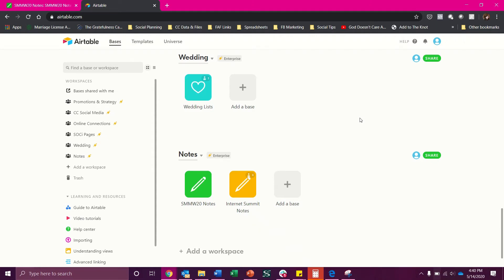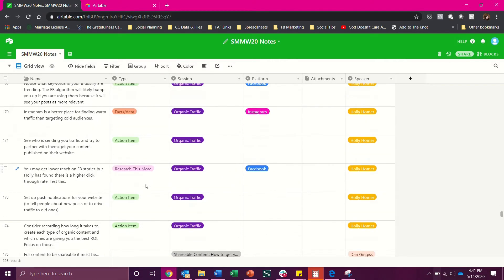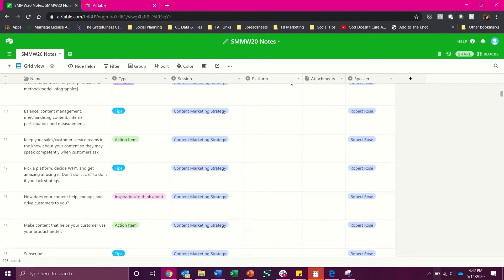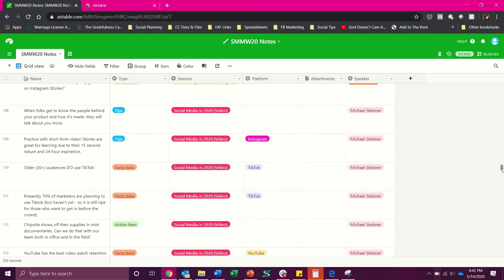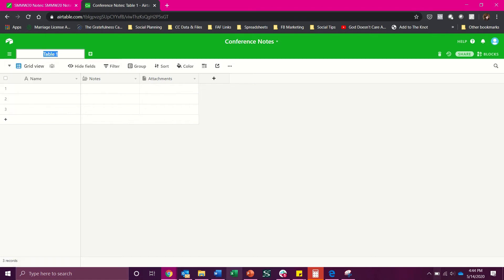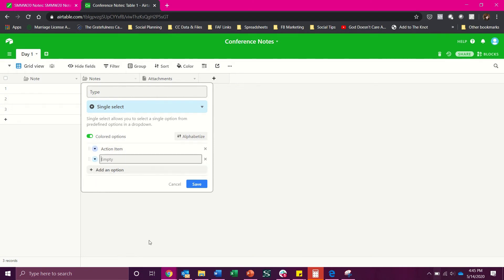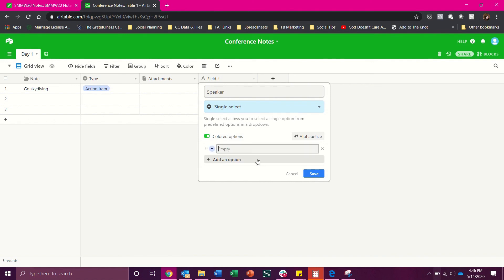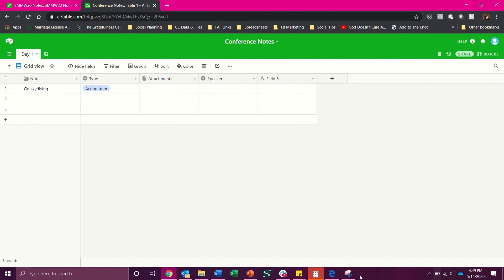How to Organize Your Conference Notes on Airtable | Tutorial | 2020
Going to a conference with lots of sessions and want a better way to keep track of your notes and the themes than just flipping through your notebook or Word docs? Check out this easy Airtable tutorial to learn how you can make your notes easily searchable and viewable by topic and speaker.